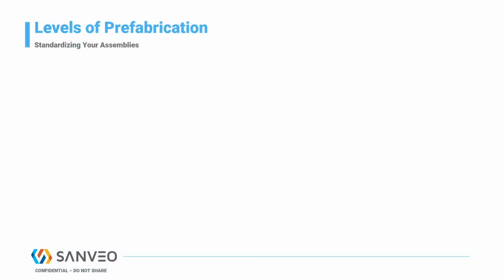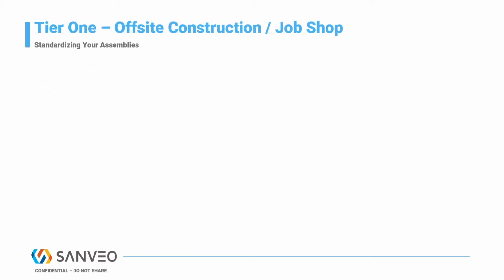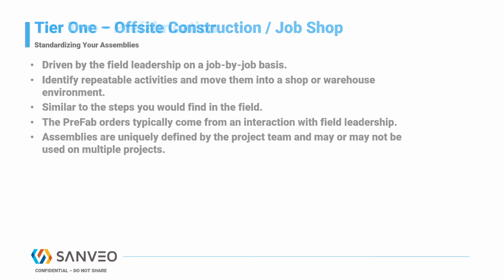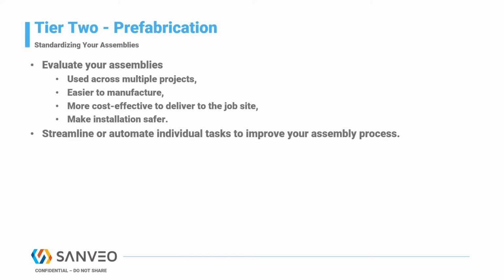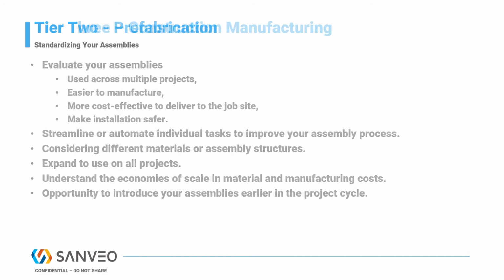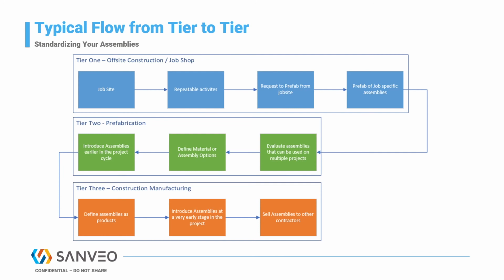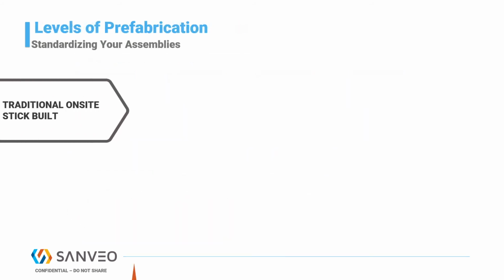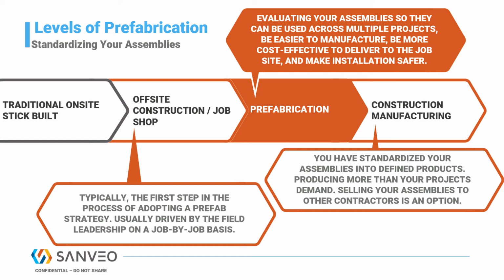Standardizing Your Assemblies: Part II: Levels of Prefabrication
Join Michael Massey, Sr Manager of Innovation Services at Sanveo, Inc as he explains how to standardize your prefab assemblies our Standardizing Your Assemblies Webinar.